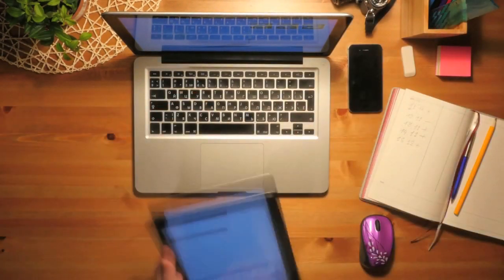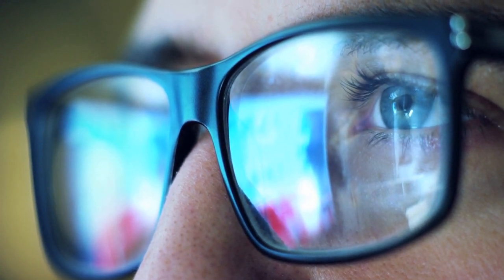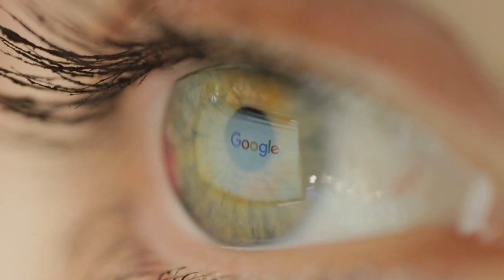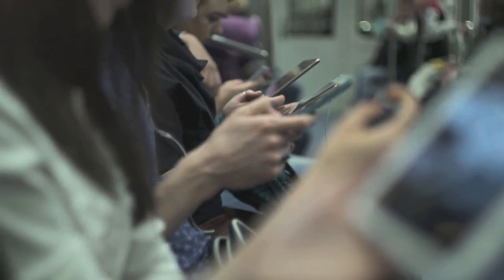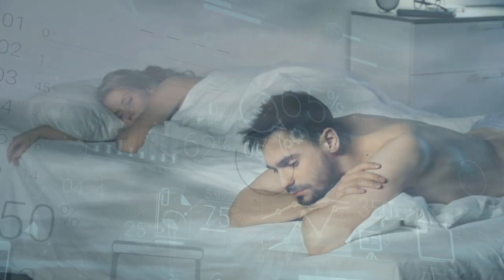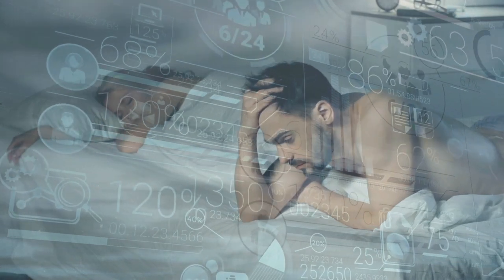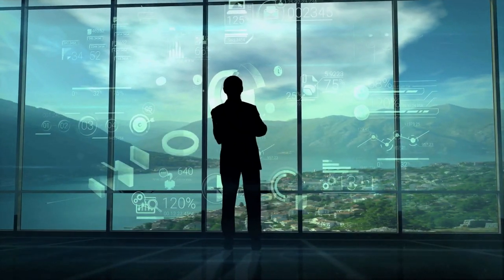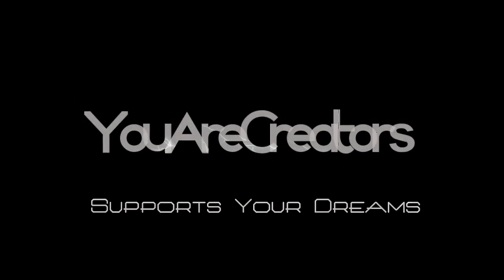No More Excuses: The Beginning Of Your New Life... (Might Change Your Life)